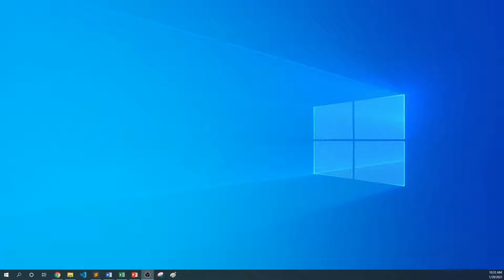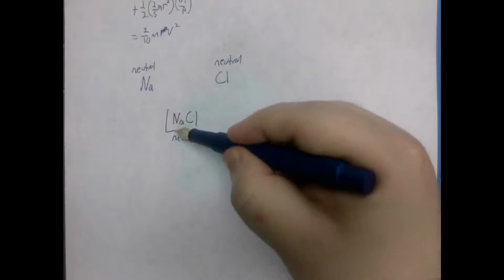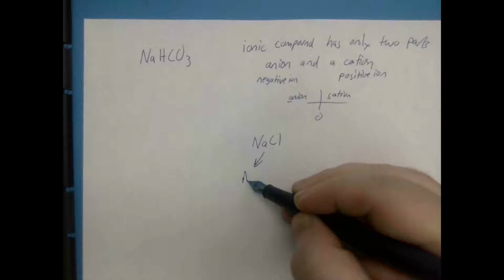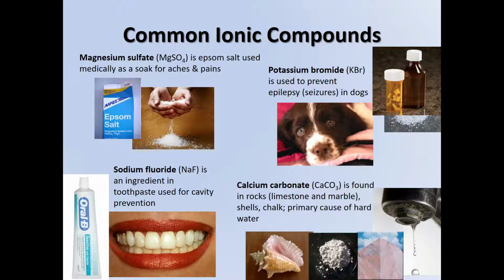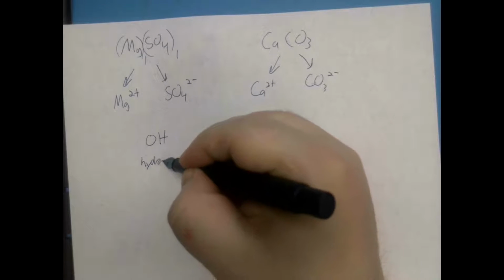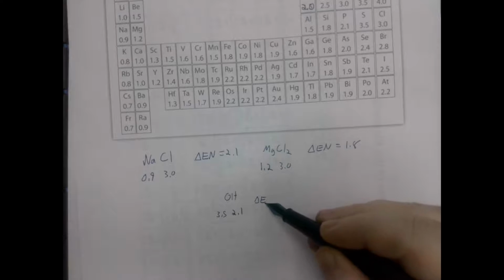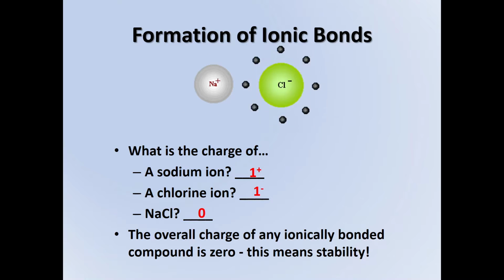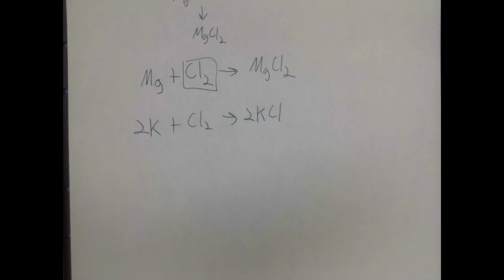[2021/01/29] (10:32:42) 04-CHEM: Introduction to Ionic Bonding